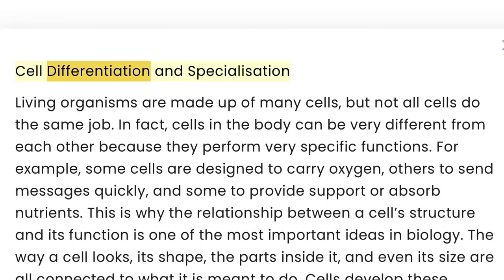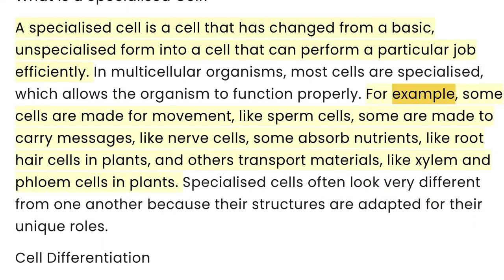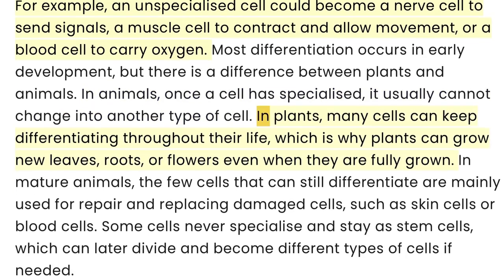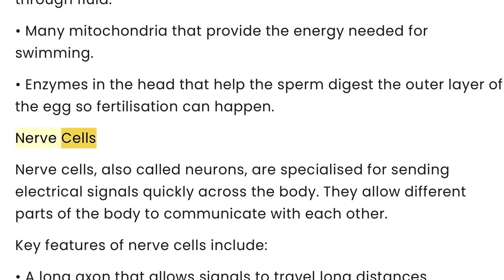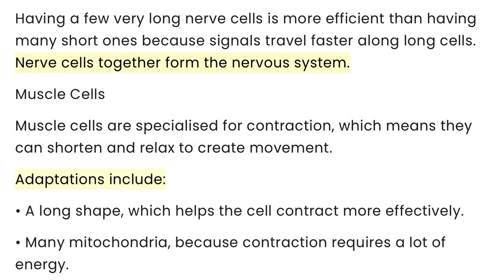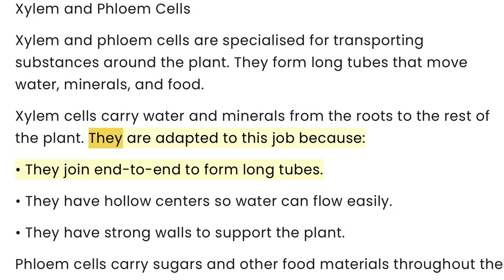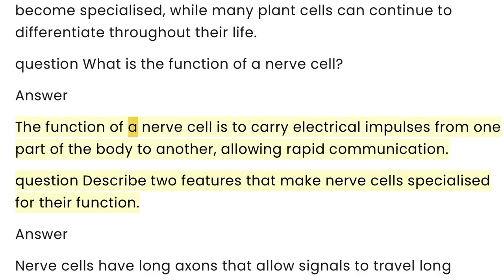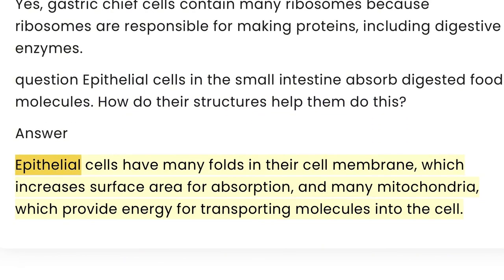Why Cells Are Secret Superheroes of Your Body – Learn How They REALLY Work!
Discover the amazing world of specialised cells and how they keep your body alive and moving. From the speedy sperm to the powerhouse muscle cells, and even the hidden heroes in plants, learn how each cell’s shape and structure is perfectly designed for its job. This is the ultimate guide to understanding cell differentiation in a simple, easy-to-remember way – perfect for students, curious minds, and anyone who wants to see the secret life inside their body!